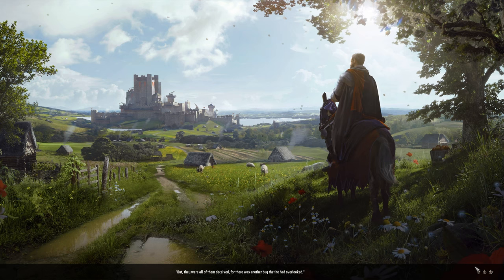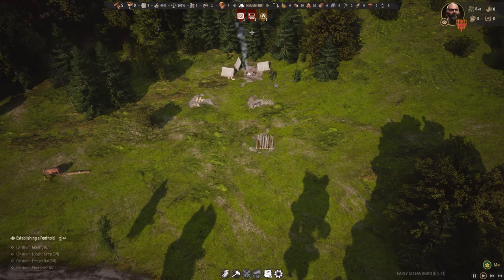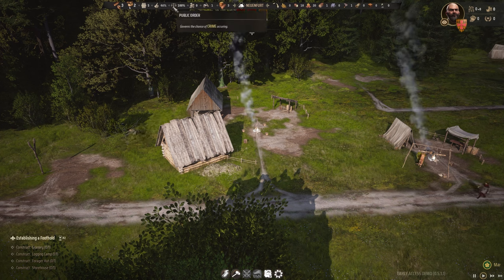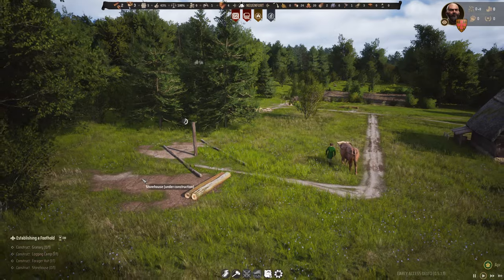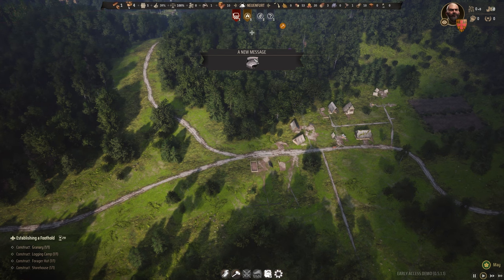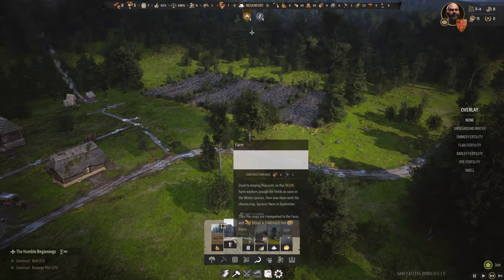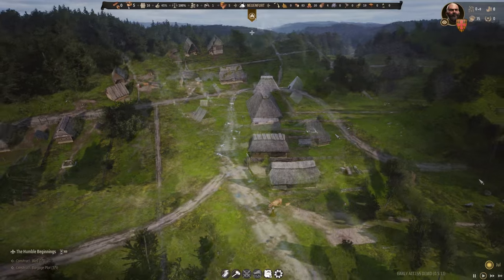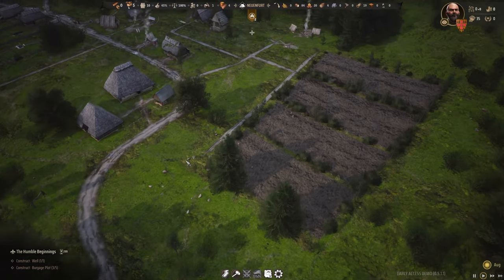How to Build YOUR FIRST EMPIRE! | MANOR LORDS - First Playthrough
Welcome to my first walkthrough in Manor Lords, A beautifully detailed  Driven, Medieval Strategy Game. In this video, we'll look at how to build your first village in the recently released Beta Demo.

Hardware:
Hardware links: